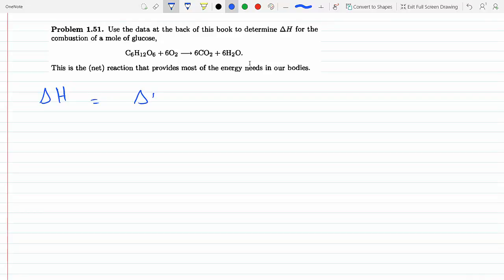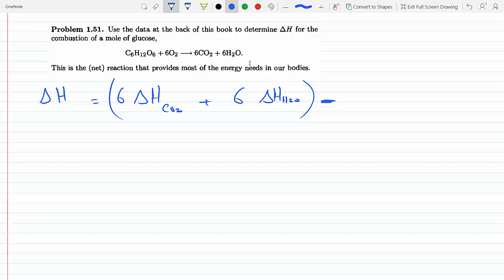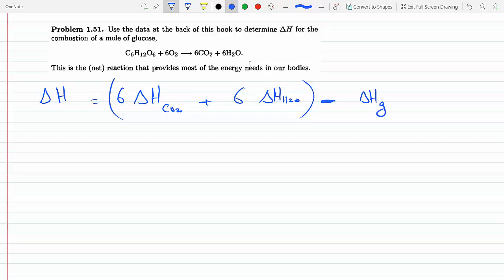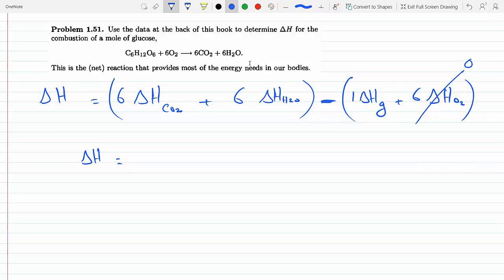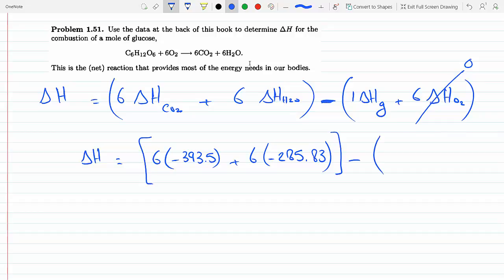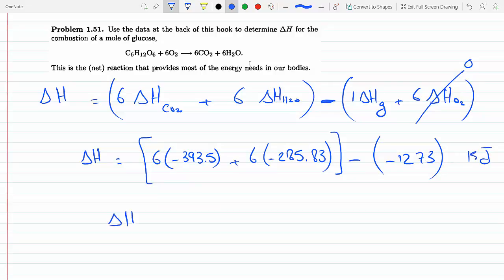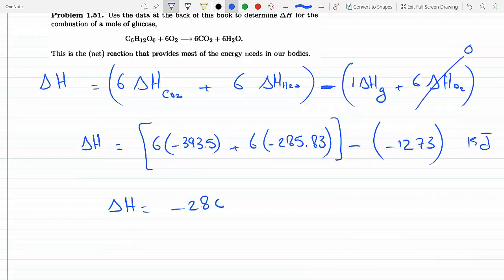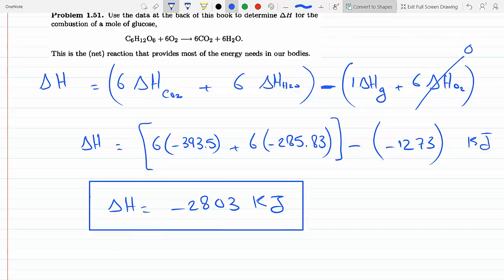Find the change of Enthalpy for the Combustion of 1 mole of Glucose Using table data P 1-51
Problem 1-51
Find the change of Enthalpy for the Combustion of 1 mole of Glucose